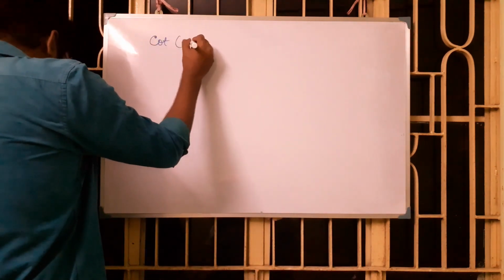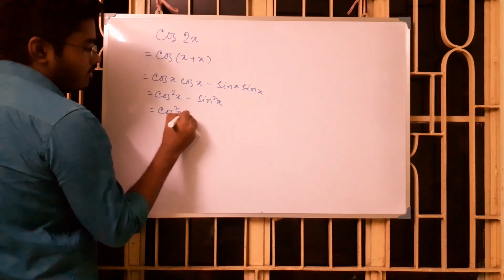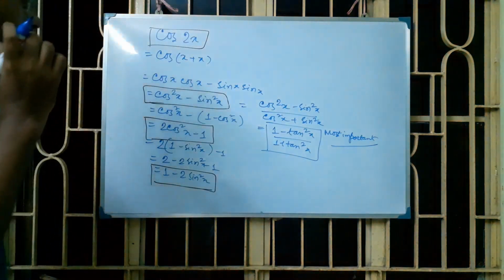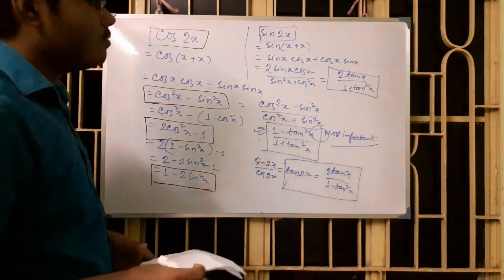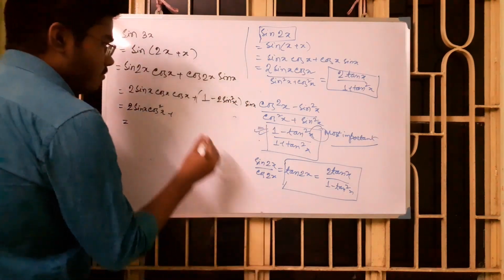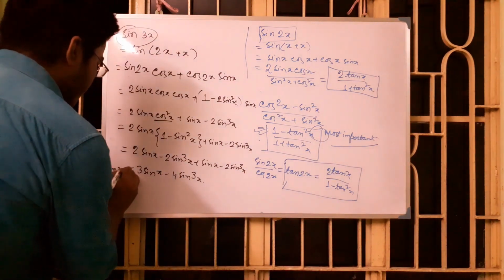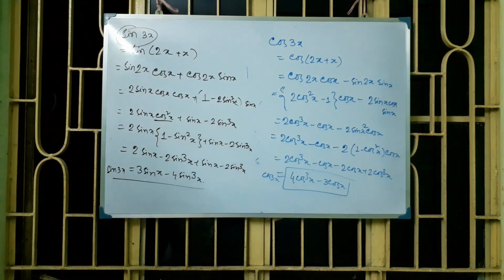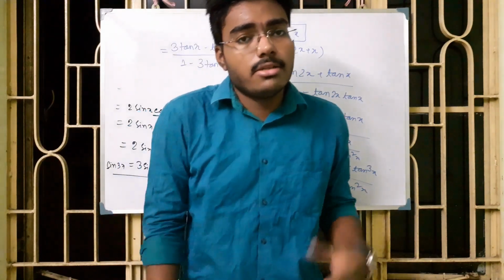Trigonometric Functions: MULTIPLE ANGLES, sin3x, cos3x, tan3x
First watch the previous three videos of this series then continue with this particular video. This is the second video of the series Trigonometric Functions. This video contains the concept of Trigonometric Functions of Sum and Difference of Two Angles, Multiple Angles, sin 3x, cos 3x, tan 3x. Problems based on this topic is also solved in the video. This Video is highly effective for the students of Class 11 and 12.